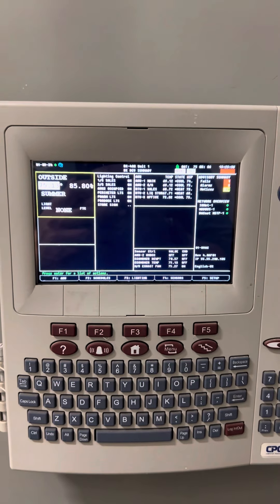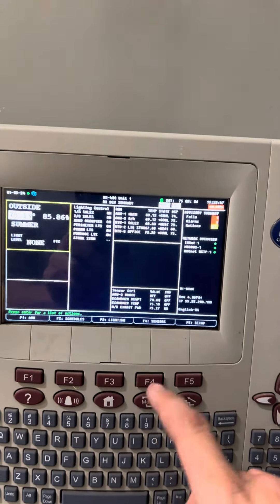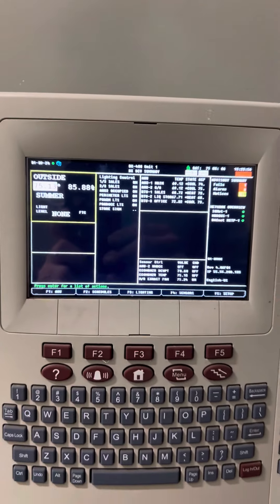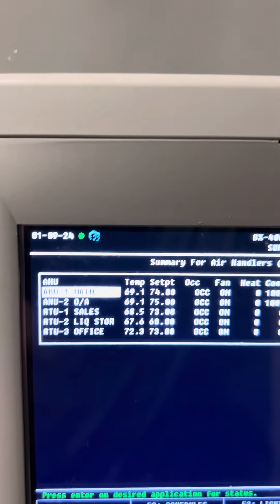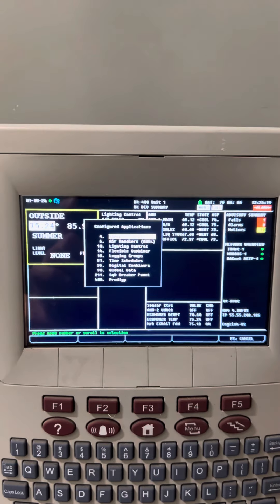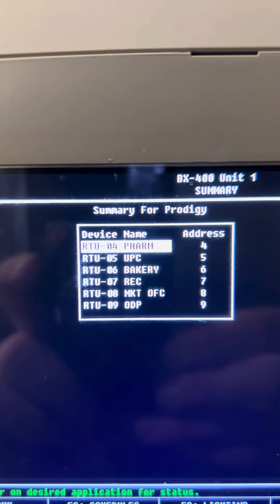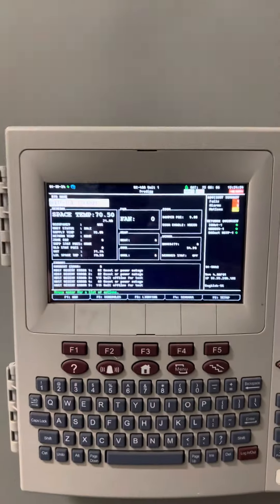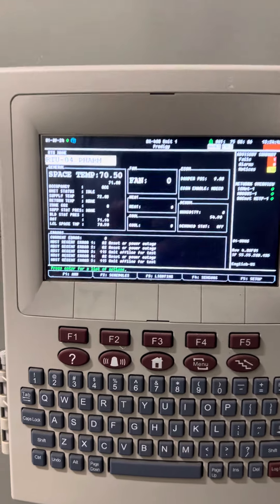How to find HVAC applications on a E2 controller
E2 controller navigation